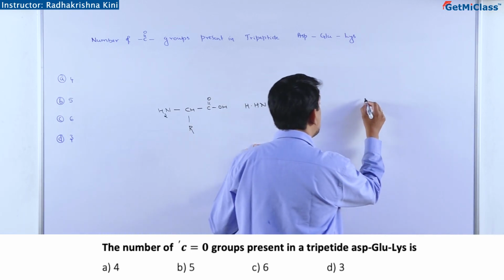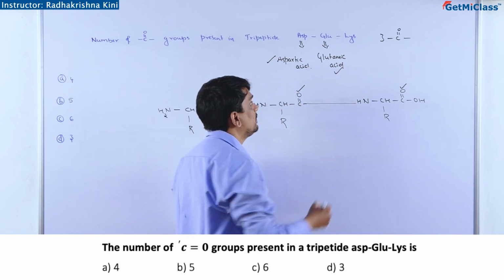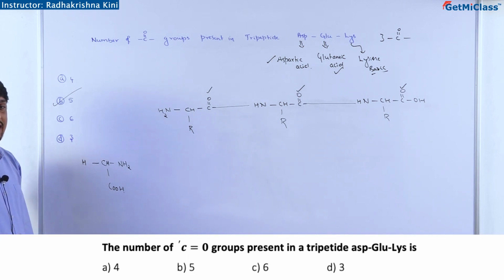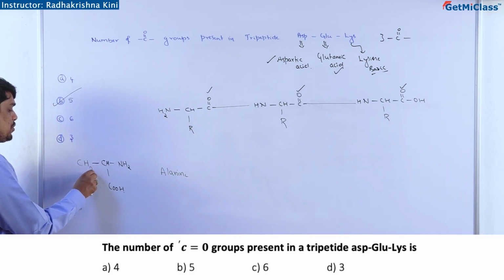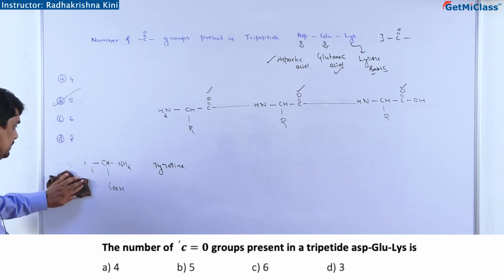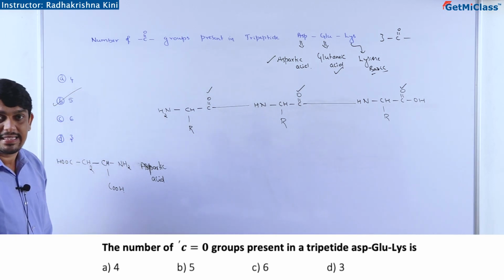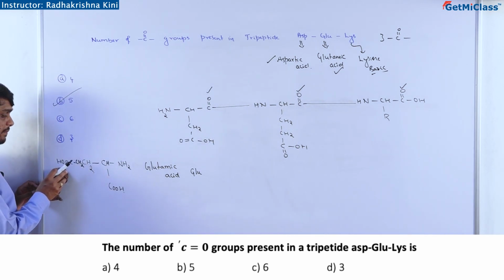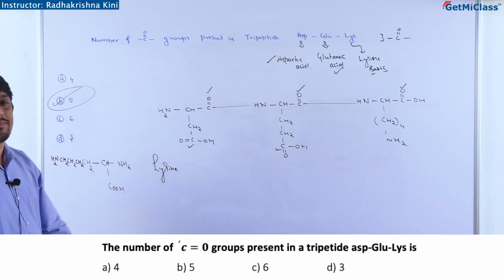Tripeptide Structure Breakdown and Calculation NEET 12th Chemistry Biomolecules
This video explains how to calculate the number of amino acid groups in a tripeptide molecule, using Radhakrishna Kini's method.